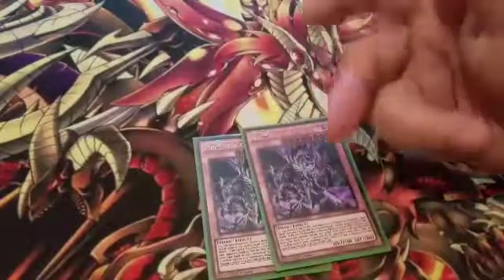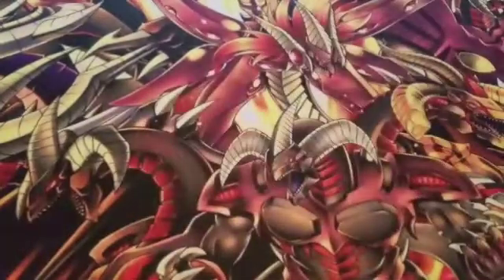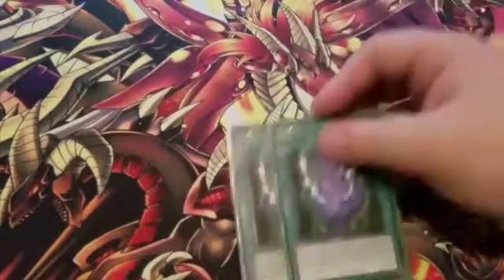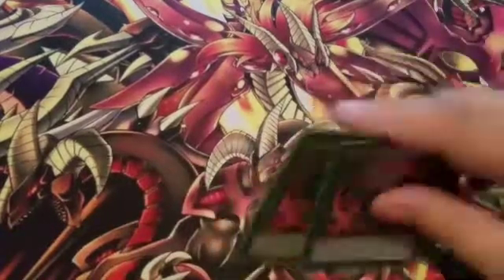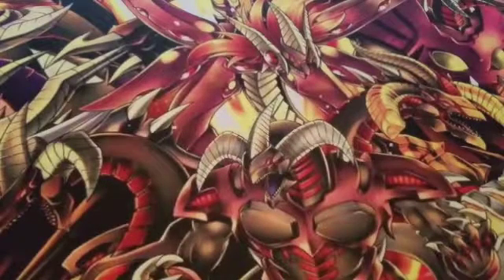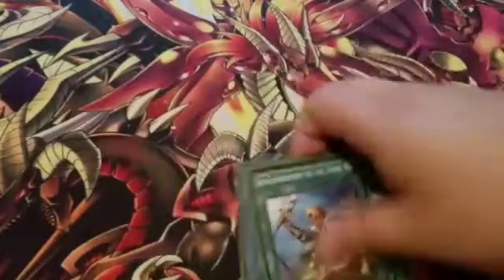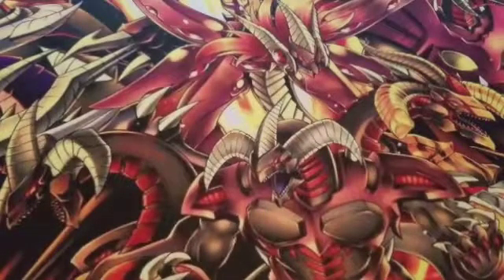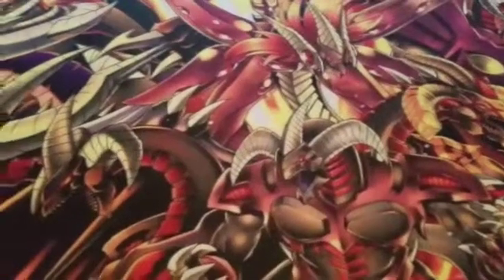OTK EVIL HERO ( EVIL- MAGNETS) DECK LIST